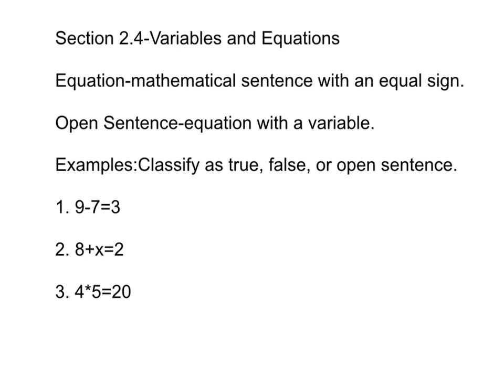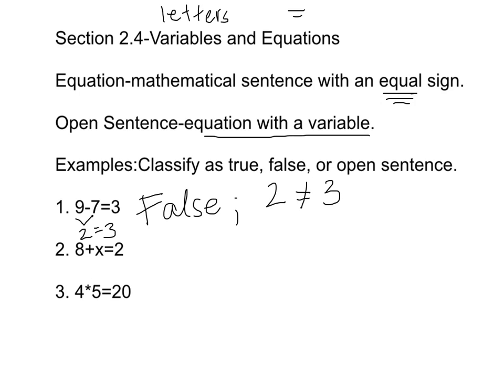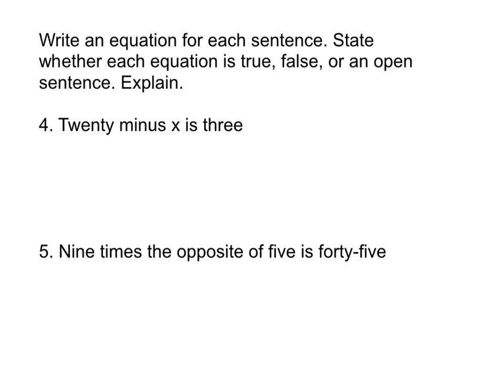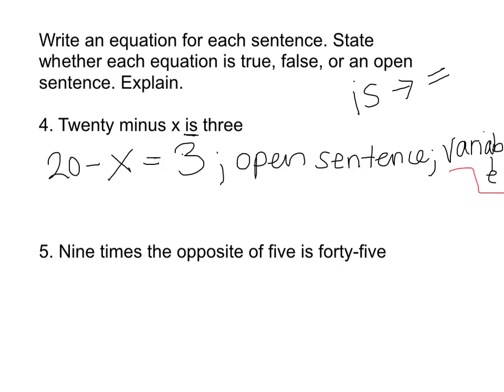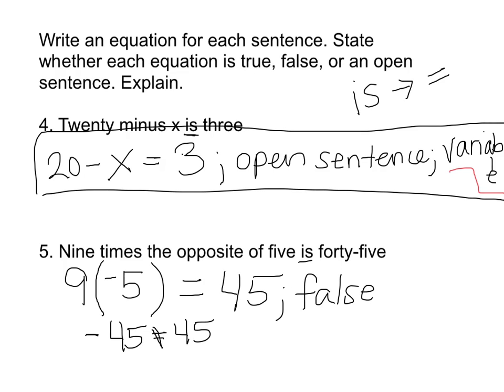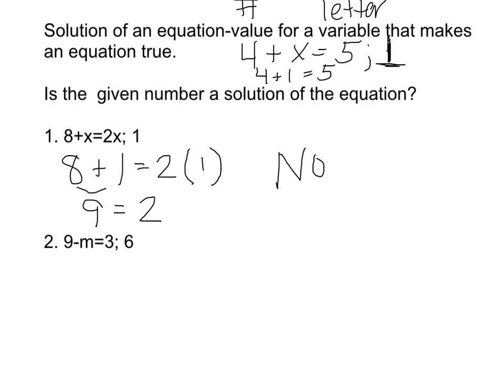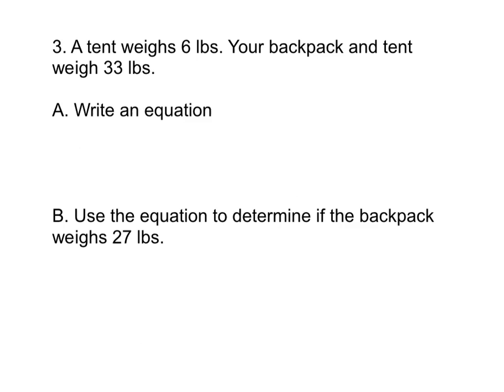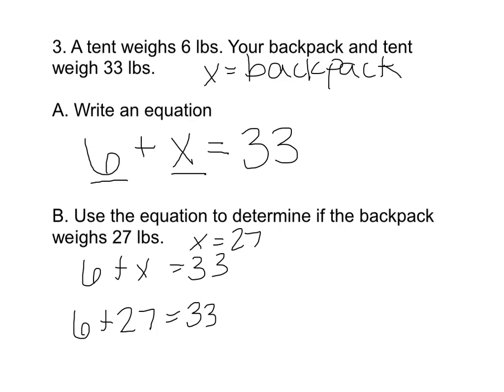2.4 Variables and Equations